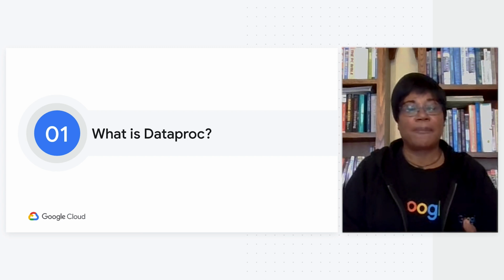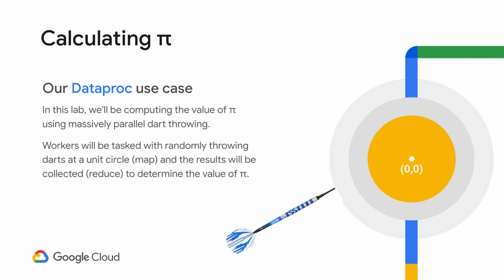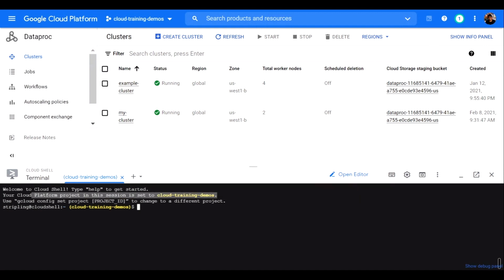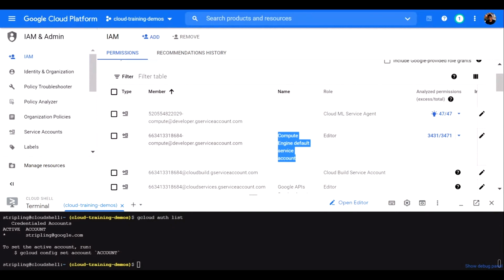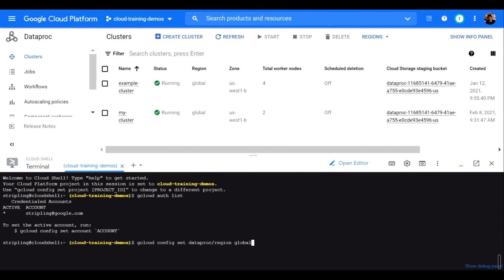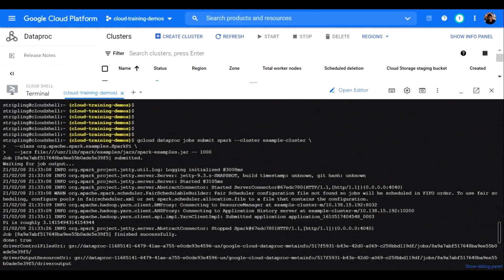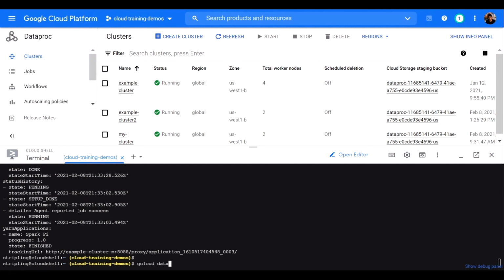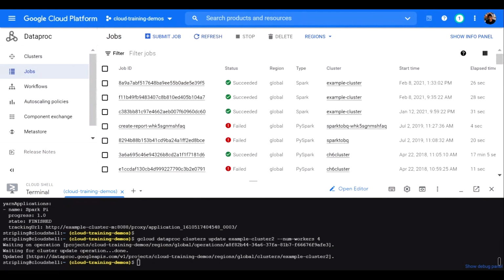Cloud OnAir: Hands-on Lab: Dataproc - Command Line